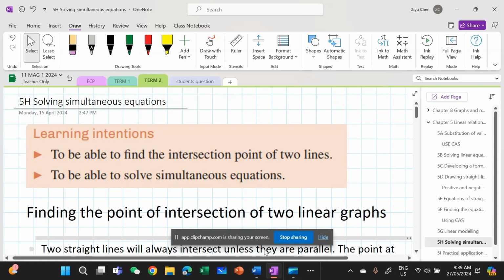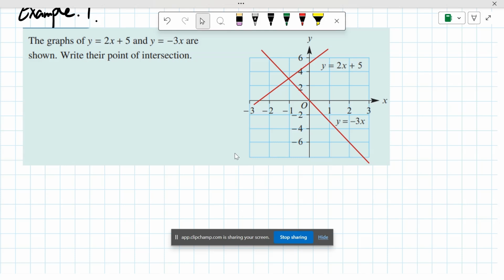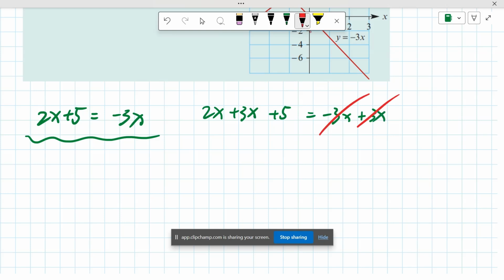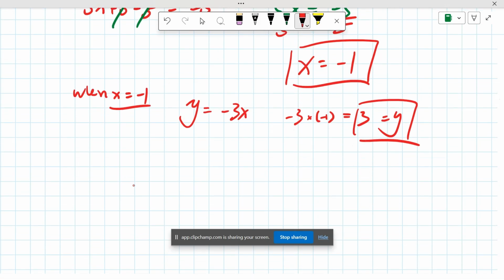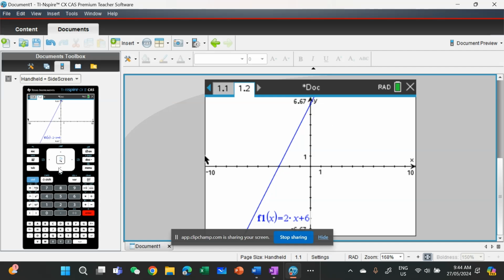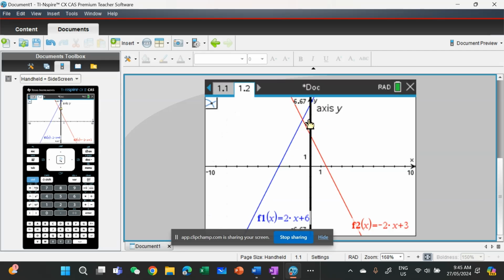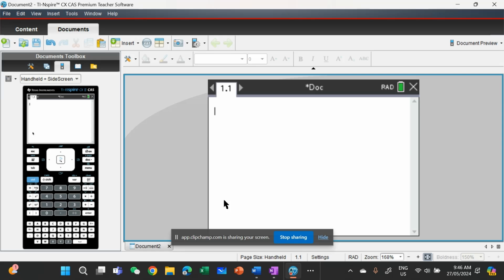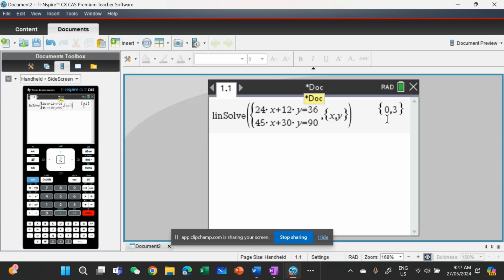5H Solving simultaneous equations